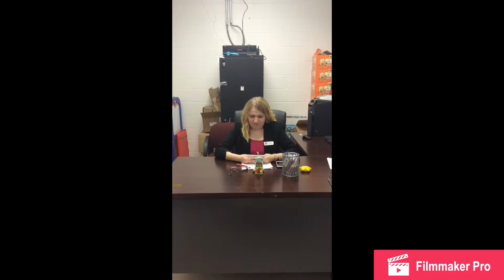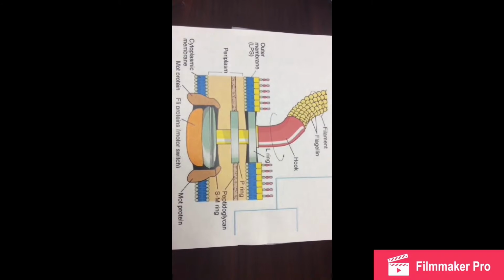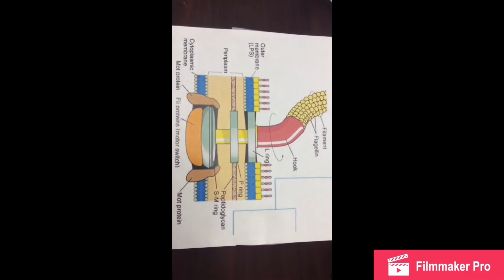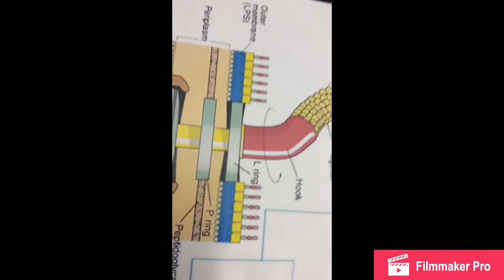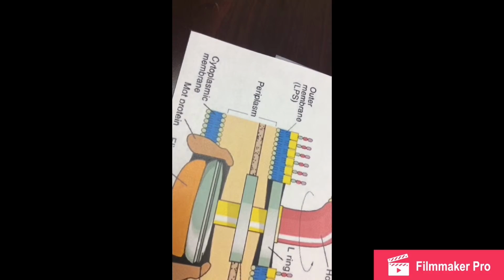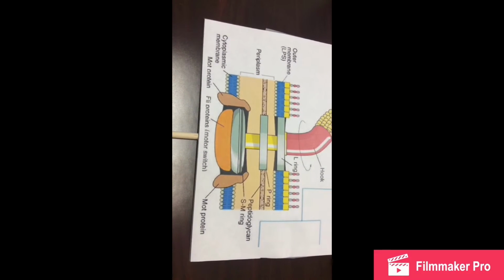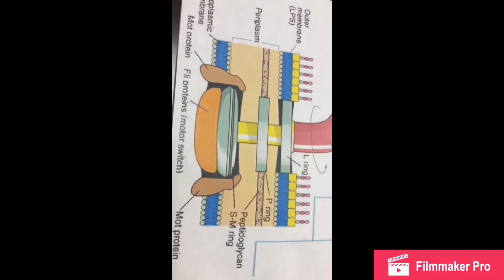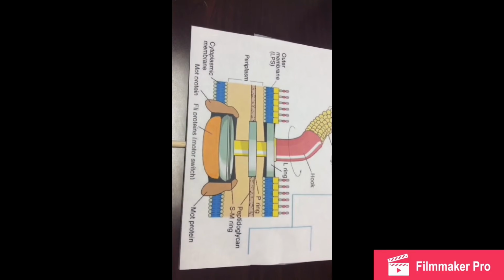Cell Bio Video Project- Structure of Bacterial Flagella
Sources
“Bacterial Flagella: Structure, Importance and Examples of Flagellated Bacteria.” Microbeonline, 25 May 2016,
“Bacterial Flagella: Structure, Types and Function.” Online Biology Notes, 18 Dec. 2018,
Eugene's Notes
Google image